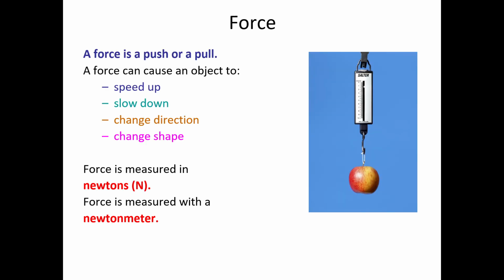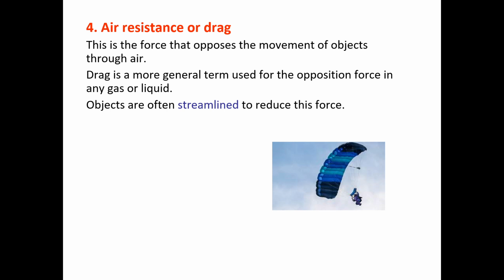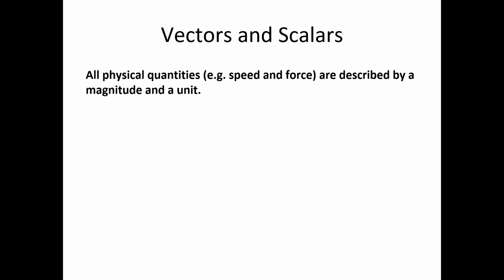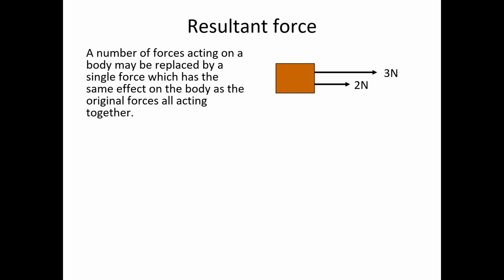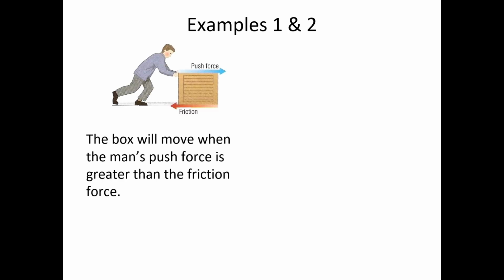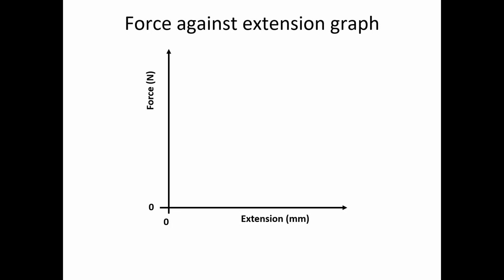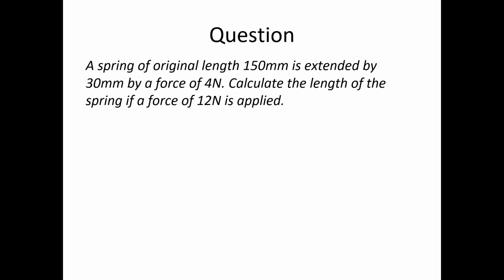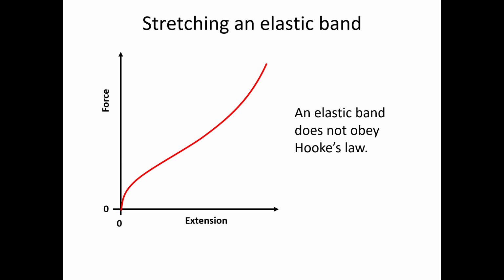GCSE Physics Revision: Forces Part 2: types of force, vectors, scalars, resultant force, Hooke's Law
Here we cover types of forces, vectors and scalars, resultant forces and Hooke's Law. This is the second in a series of videos revising GCSE Physics.